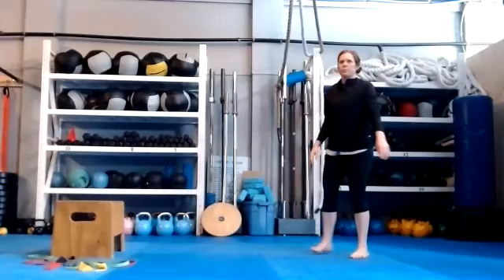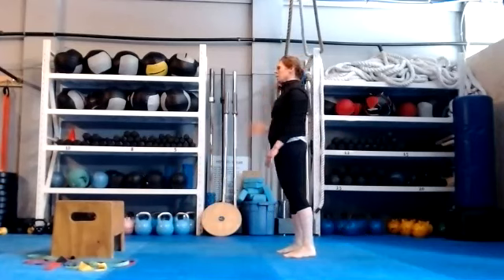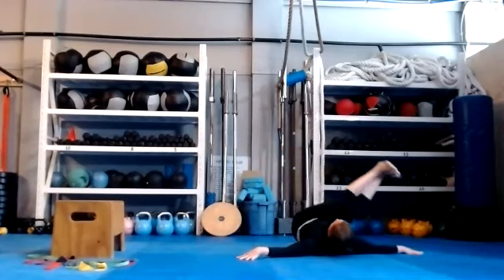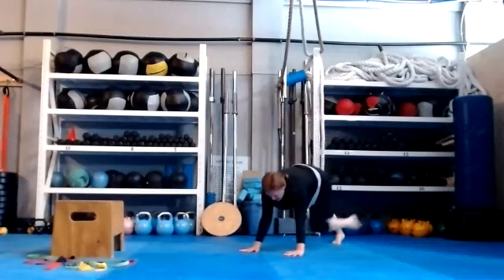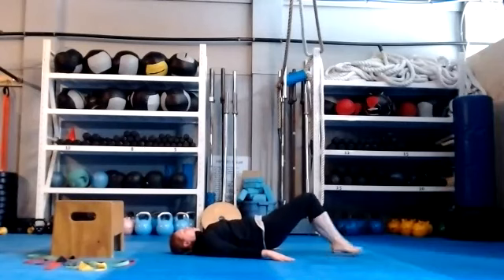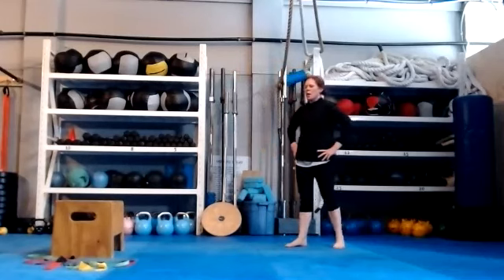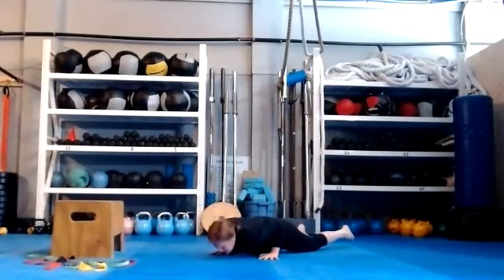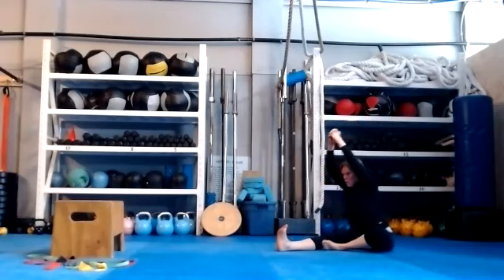Pro Fit Boot Camp Workout: Cardio "The process of learning can be annoying, persevere to wisdom."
squats
5 frog push-ups
1 squat  1 frog push up
squat jumps

sit up straight legs on floor sit up touch opposite foot

8 rounds 45 sec on 15 sec rest
deep squat
frog push up
breakdancer left and right
deep squat jump

lie on back take straight legs left and right x10
grab knees to chest
happy baby pose
ankle to knee leg circles 5/5 one side 5/5 other side
sit up straight leg sit ups

10 jumping lunges
10 lateral lunges

jumping lunge left right
lateral lunge left right
repeat

10 x
down dog tap opposite ankle
1 push up
1 push up
down dog to pigeon pose left/right
add spiderman push up left/right
add high plank top hand touch bottom foot

lie on back ankle to knee take legs to the left hold
switch legs take legs to the right hold
2 pulse squats 1 squat jump x10

high plank inchworm feet walk back to hollow hold feet walk back to high plank x 10

glute bridge hip raise walk legs out straight, walk back to bridge

1-5 min
5x  1 push up jump feet to baby crawl 1 donkey kickback to baby crawl back to high plank repeat
10 jumping lunge left/ right burpees
15 jump squats

add 2 more reps to each exercise
5 -10 min
7 x 1 push-ups  jump feet to baby crawl 1 donkey kickback to baby crawl back to high plank repeat
12 burpees
17 jump squats

10 -15 min
9 push-ups  jump feet to baby crawl 1 donkey kickback to baby crawl back to high plank repeat
14 burpees
19 jump squats

yoga